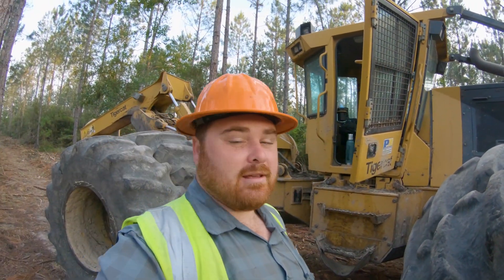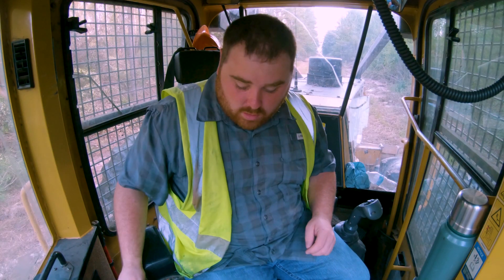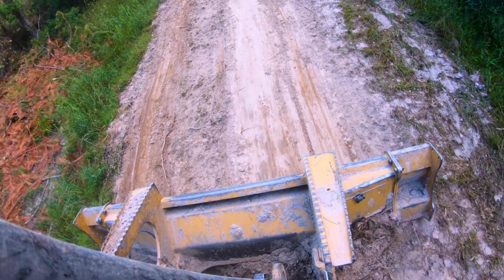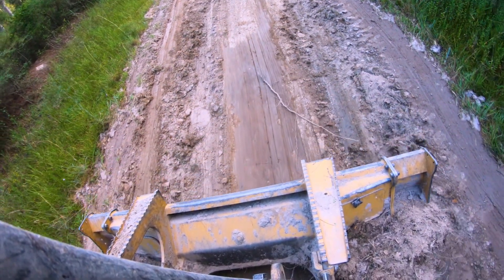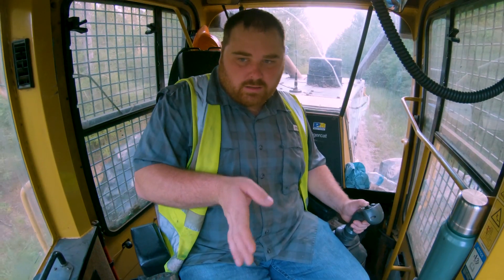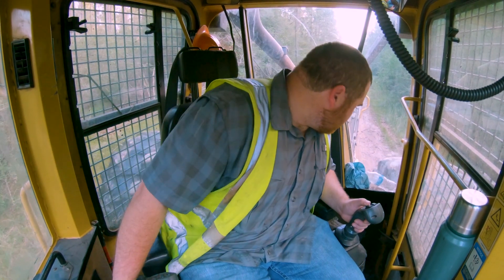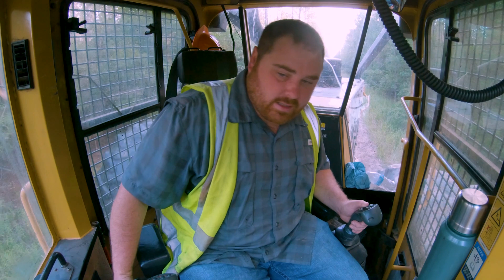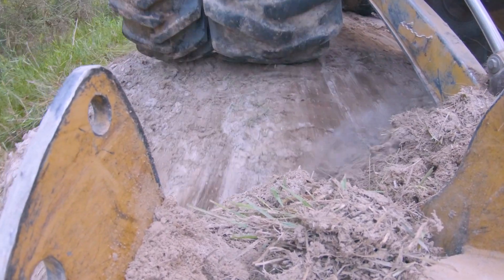Rebuilding A Haul Road With The Tigercat Skidder